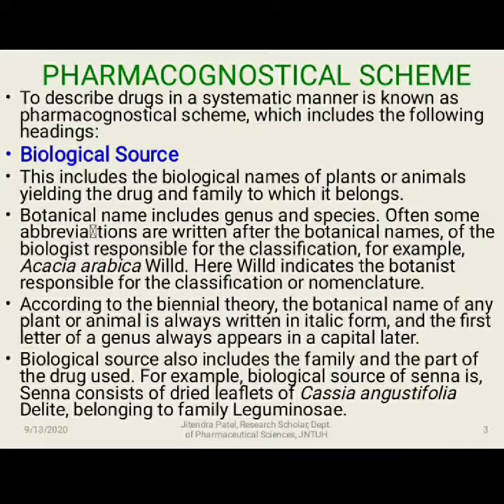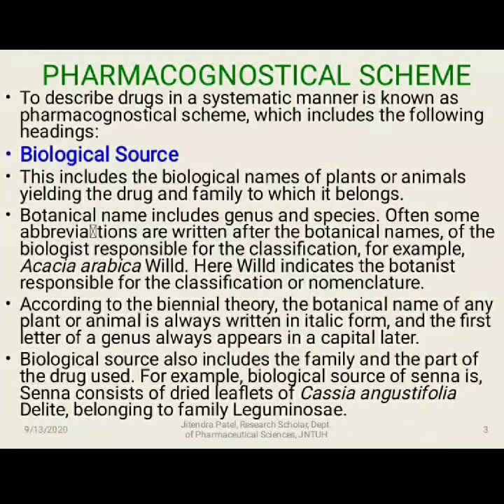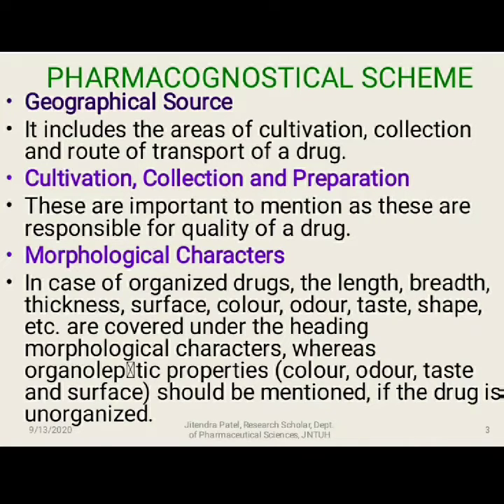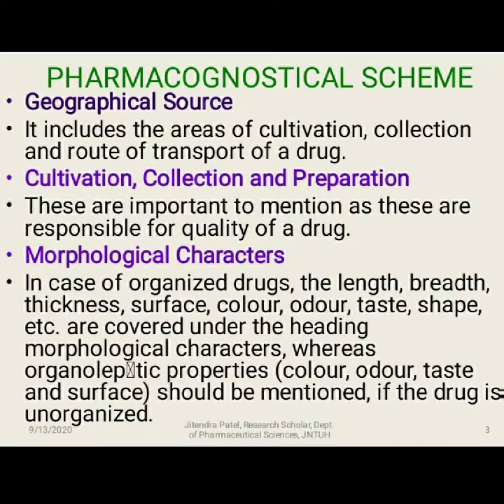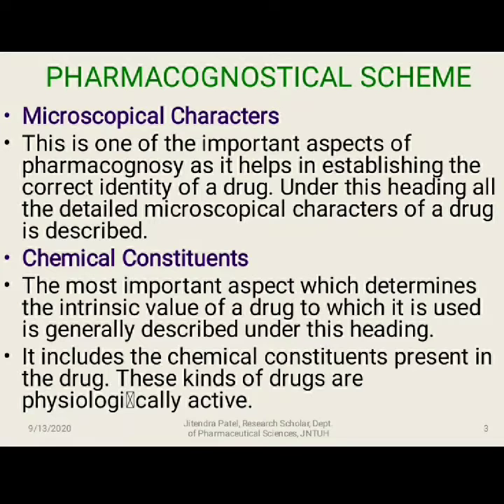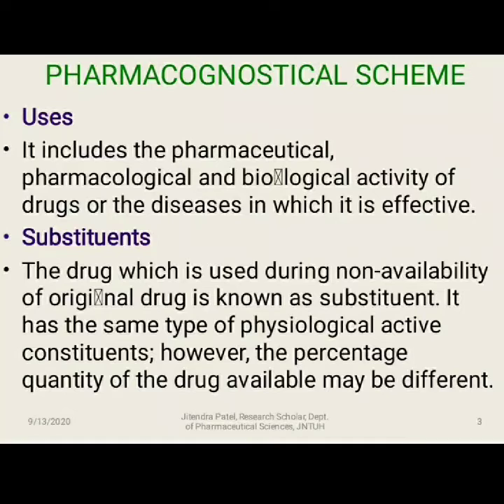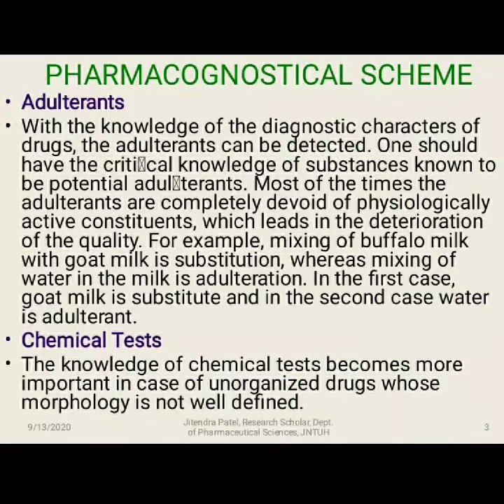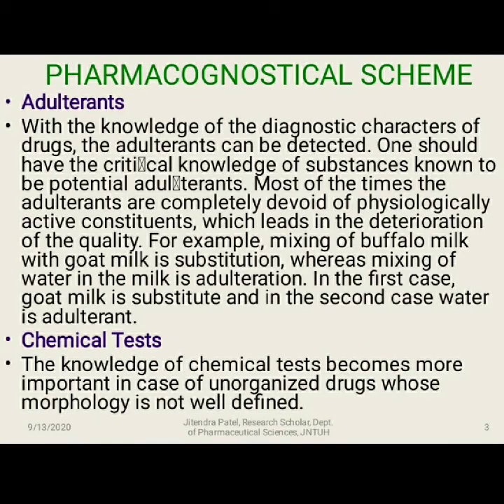Pharmacognostical Scheme of Crude Drugs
Pharmacognostical Scheme of Crude Drugs pharmacognosy of herbal drugs biological source geographical source location description organoleptic characters macroscopic characters morphological characteristics morphology cultivation collection and preparation microscopical characters microscopy chemical constituents chemical moeity uses adulterants adulteration substituents substitution chemical tests identification test tracing of adulterants and substituents.